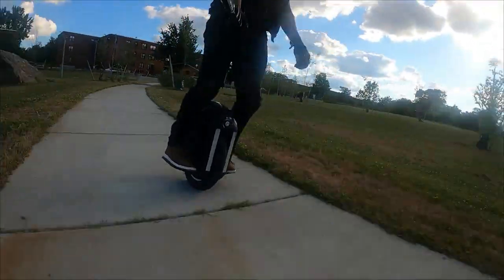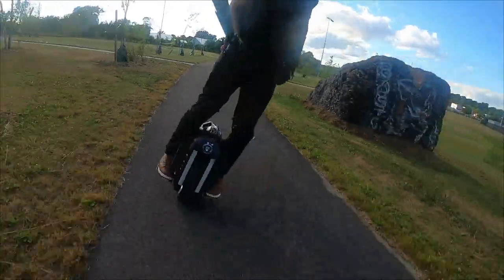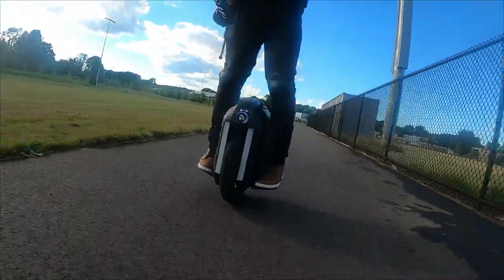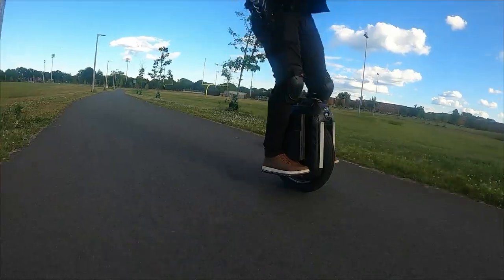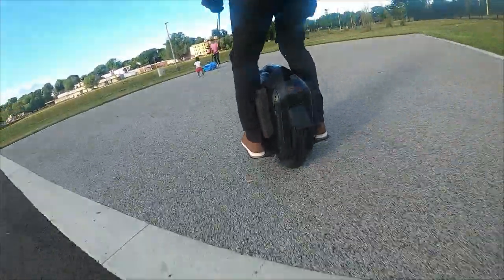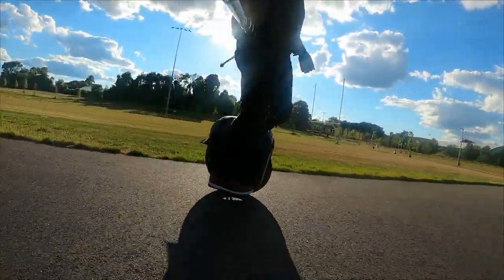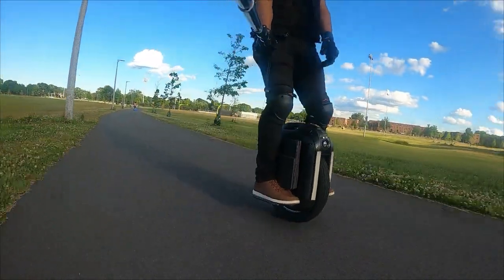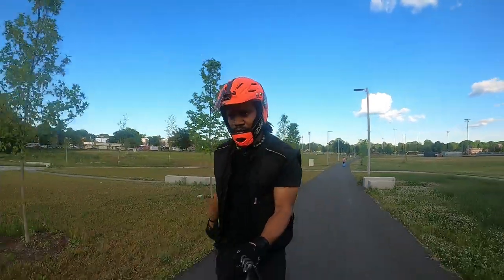8 Minute Impressions Of The Begode EXN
Praise Yah, Creator of Heaven, The Earth, The Seas and all that in them is. Yah is one Power. Halleluyah...

***Please visit the youtubers channels below to watch their full review***

Also, at no cost to you I will receive a small kickback when you use this link below to purchase your next wheel.

***US Riders***
Ewheels - My #1 source for purchasing Electric Unicycles

***UK and European riders***
visit E-RIdes.uk